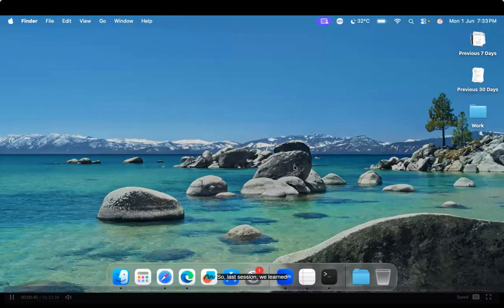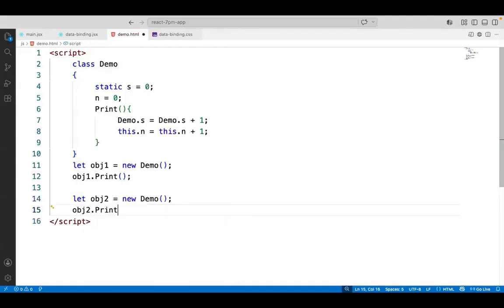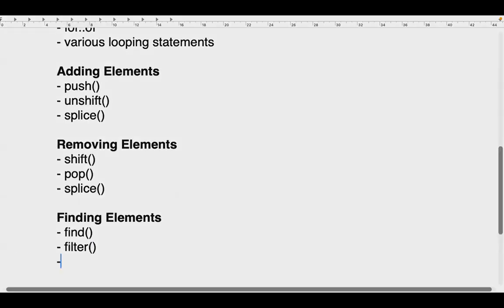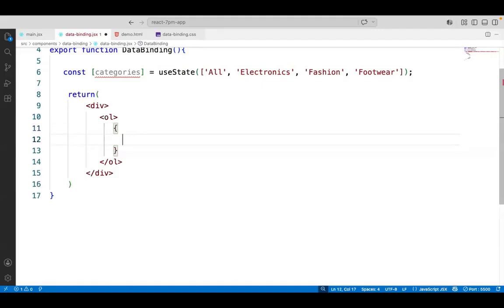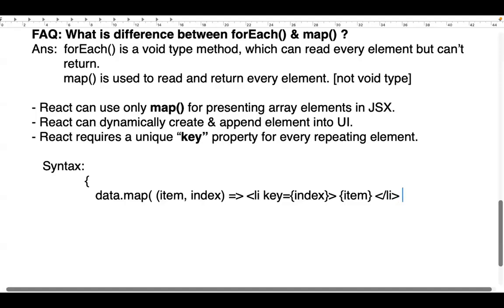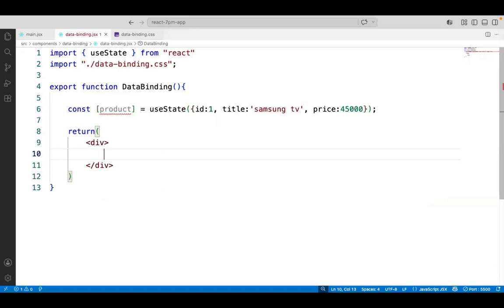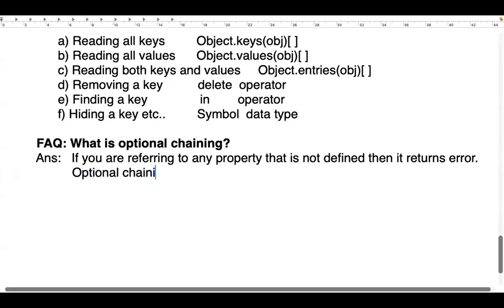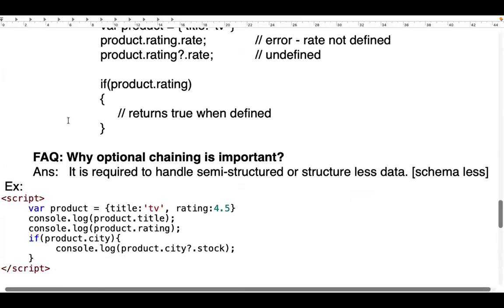React Day 17